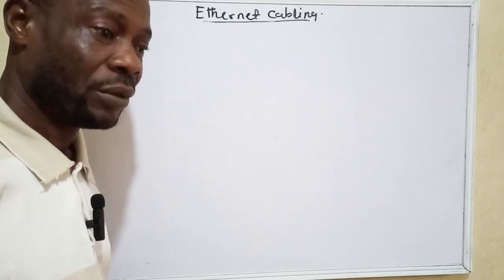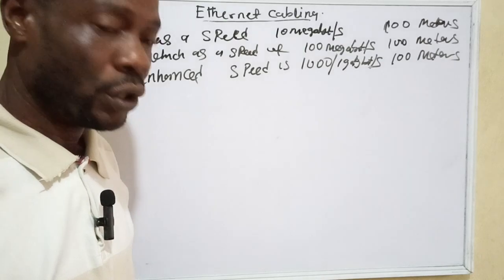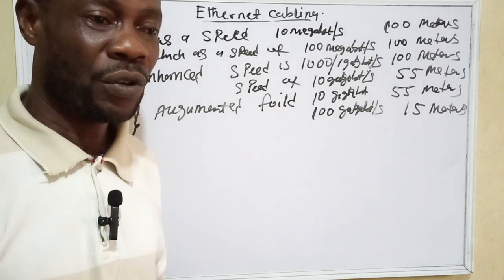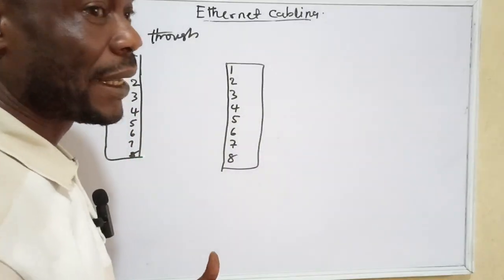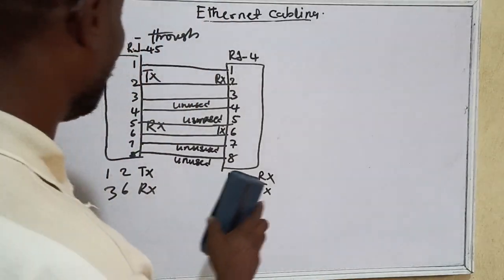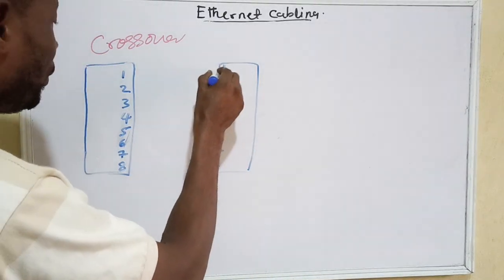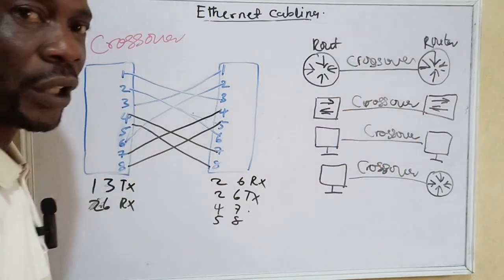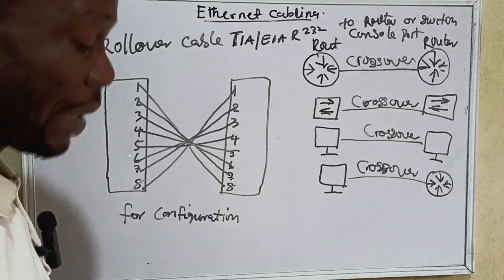Introduction to Ethernet Cabling(Network cables).